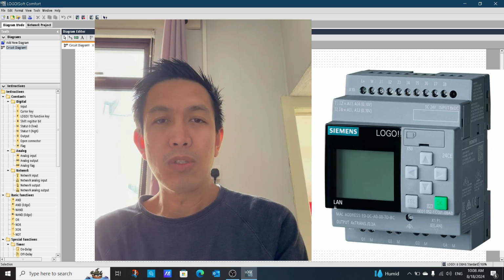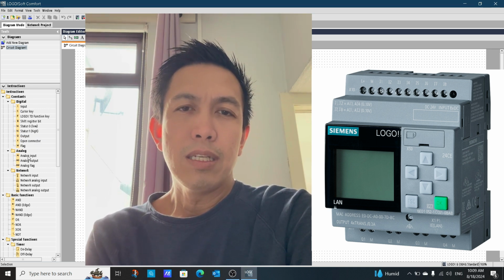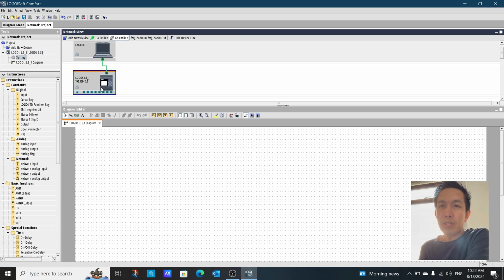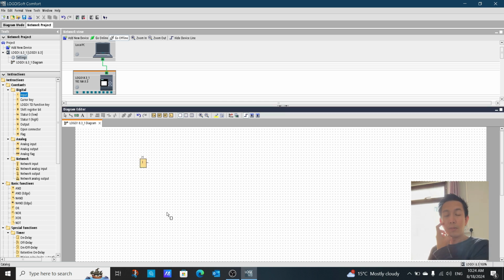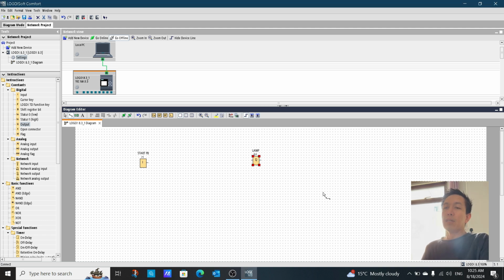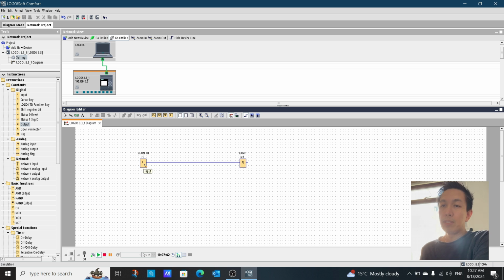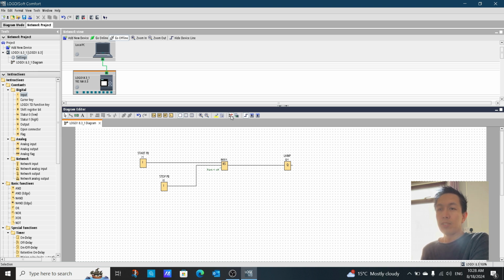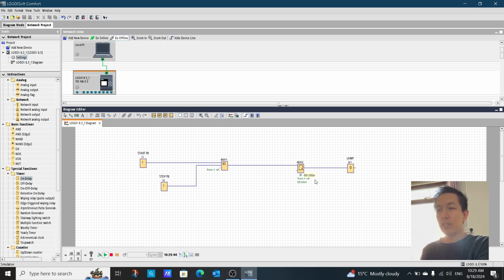Siemens LOGO PLC Programming Tutorial Part 1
Introduction to Siemens LOGOSoft Comfort programming.

Learning how to add inputs and output and simulate the program.
Using Latching Relay Function block and On delay timer block